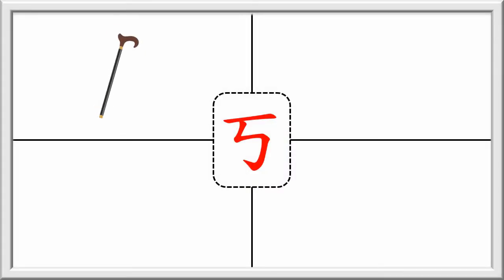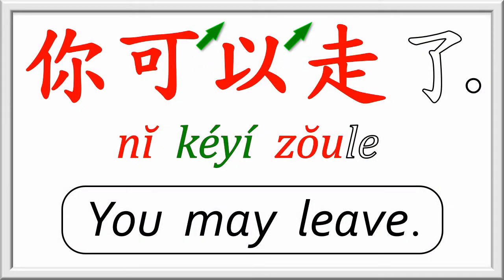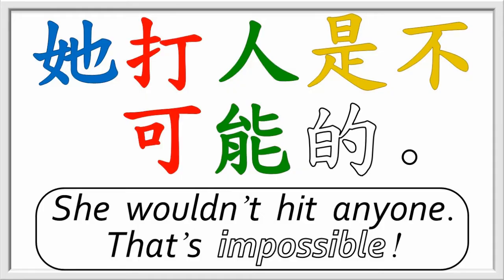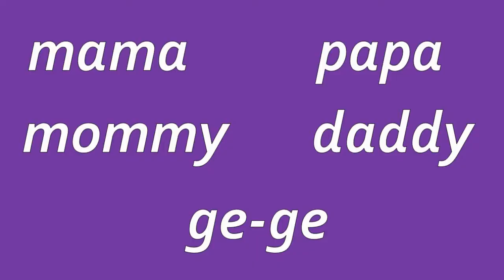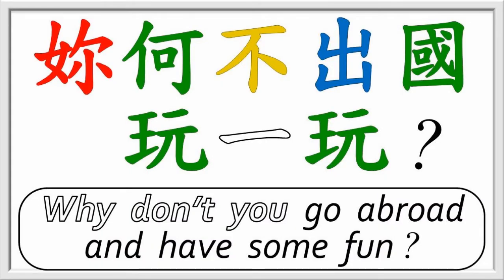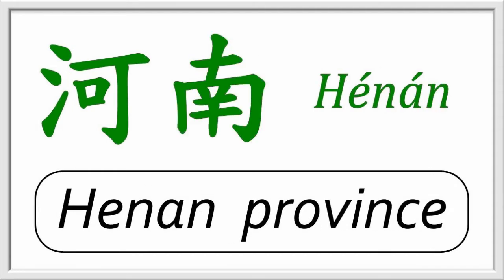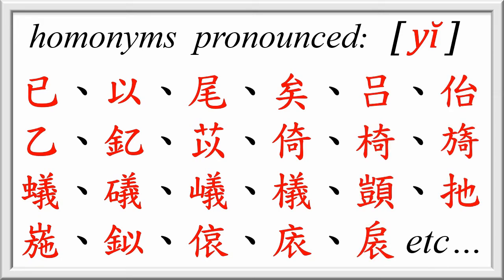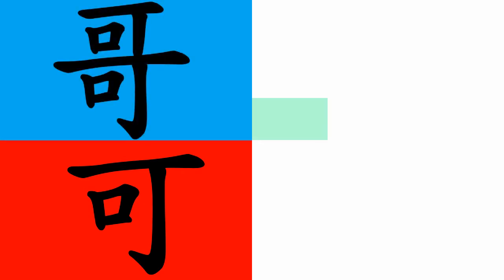Chinese From Scratch Lesson 23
(21) 三 王 主 玉 玩 弄 全     (22) 戈 干 找 我 成 丁 打 或 國

Lesson Twenty-Three Introduction:  wooden support or cane; rake or scythe
0:34    可  laborer singing, resigned to his fate •  acceptance, permission, willingness
                  possible sense development
5:09    哥  singing in the fields  •  Mongolian: ‘father’s generation’  •  older brother
6:19    何  toiling and questioning the heavens: Why? How?
8:25    河  Yellow River  •  Hebei, Henan
9:20    奇  one-legged man with a cane  •  odd (numbers)  •  odd, strange, rare
10:30  椅  wooden support  •  addition of 子 to create nouns
11:44  寄  temporary lodging  •  dependence  •  put into another’s care (post office)
13:04        Color chart with printed forms
13:20        Lesson Summary
17:12        Quiz